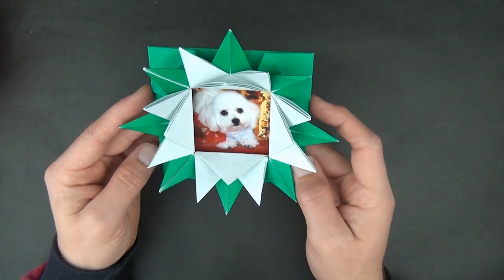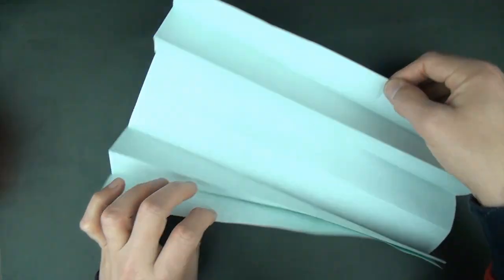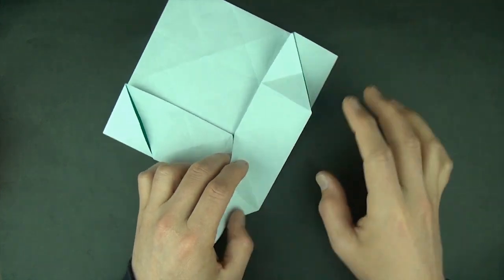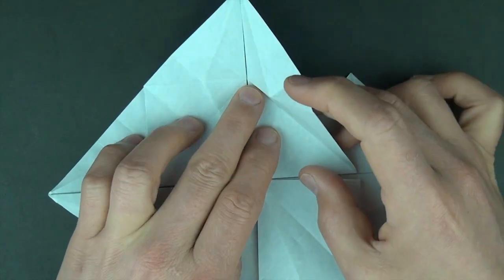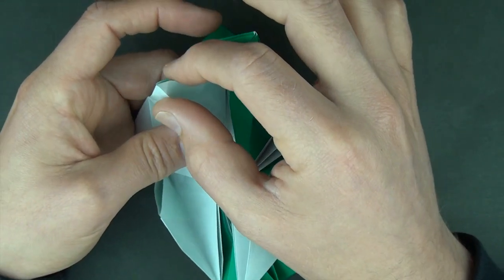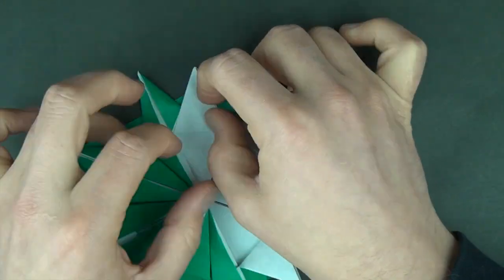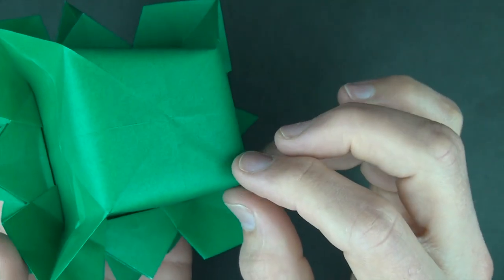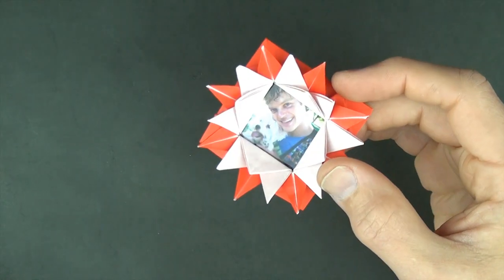Lotus Flower Container & Picture Frame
[Intermediate] How to fold a lotus flower picture frame that transforms into a container. For the lid of the container, fold the picture frame again but use a sheet of paper that is one forth of the size.  For example if you folded the container from a 10-inch square, then you should fold the lid from a 5-inch square.

This is a model that I designed when I was 15 and never diagrammed.
5: Please tell your friends about my channel.